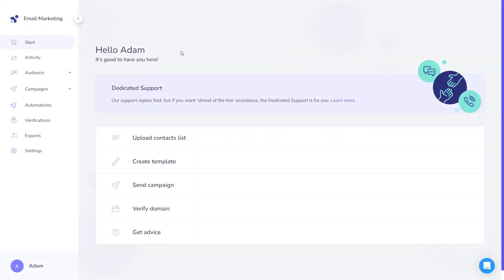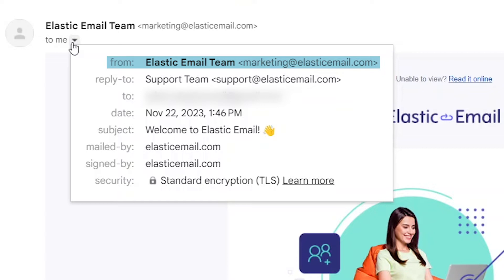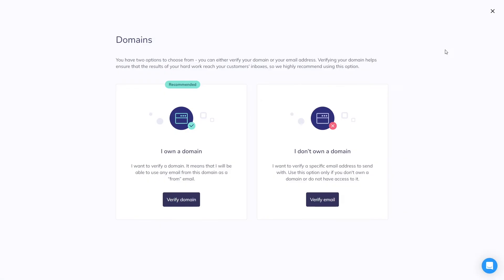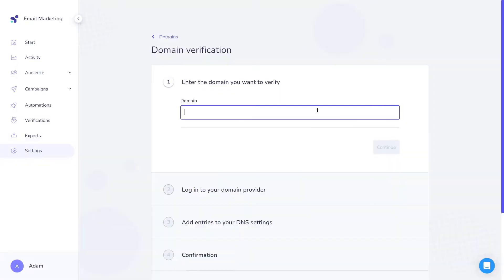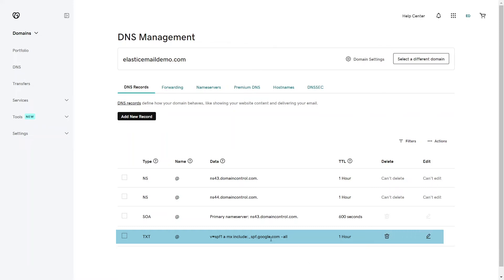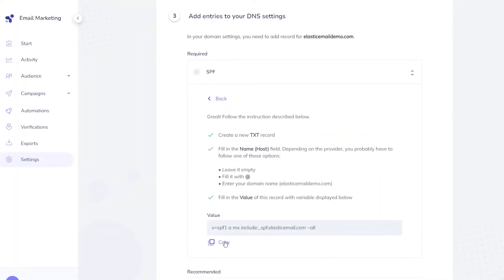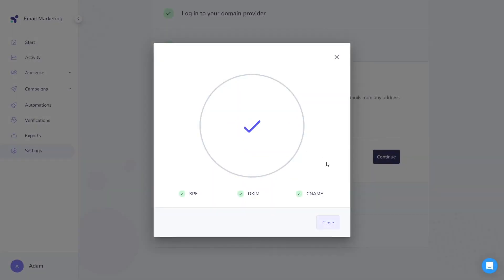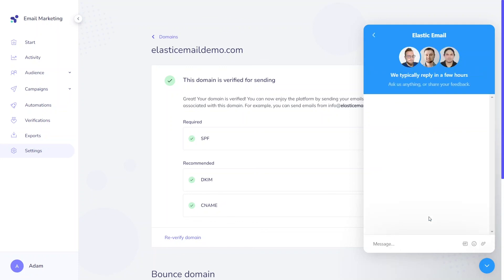How to verify your domain in Elastic Email? Step-by-step guide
Learn how to verify your domain in our app and what impact it could have on your email deliverability. With this step-by-step guide, it will be a piece of cake.

0:00 - Intro
0:06 - Why is it worth veryfing your domain?
1:25 - Verify your email
2:16 - Verify your domain
2:44 - SPF (Sender Policy Framework) record
4:03 - DKIM and Tracking records

- try our product for free, no credit card needed